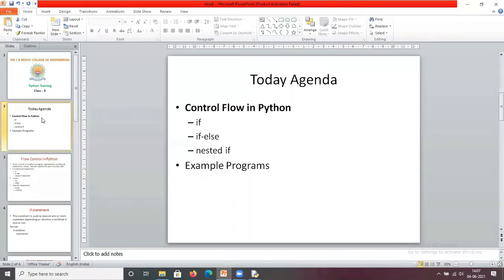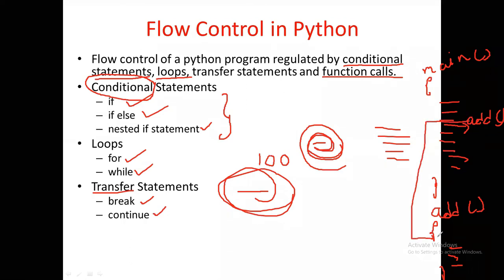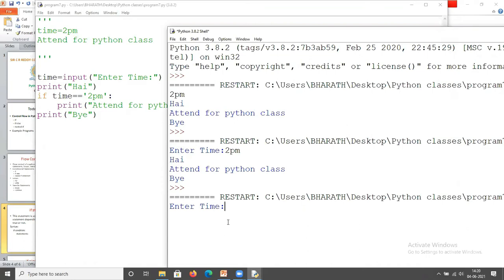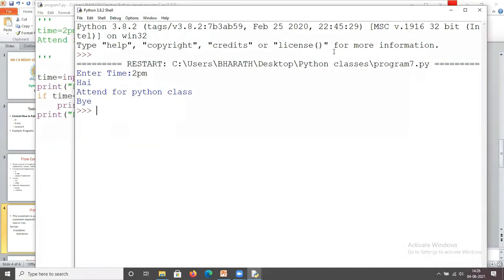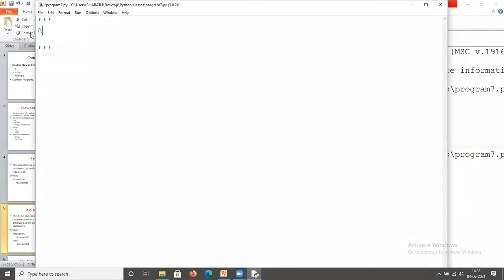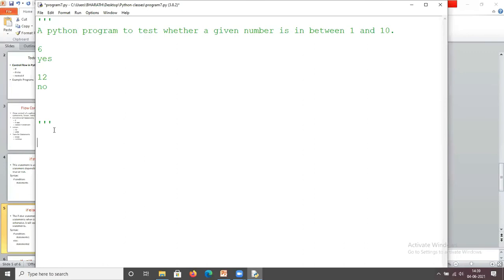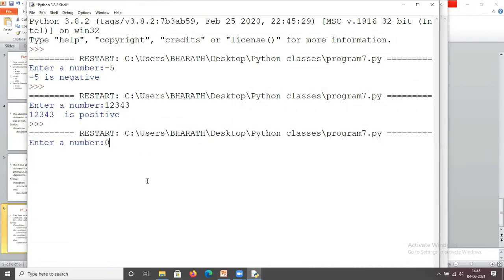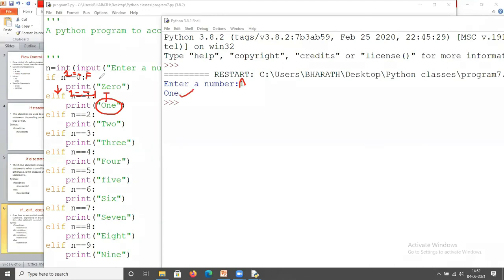Control Flow in Python (Part - 1) 04-06-2021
Control Flow in Python
if
if-else
nested if
Example Programs